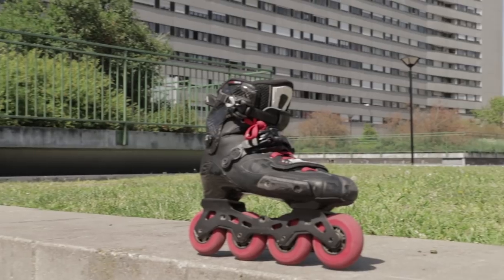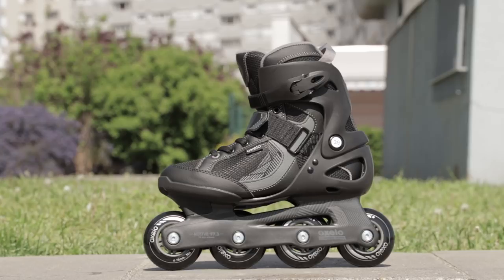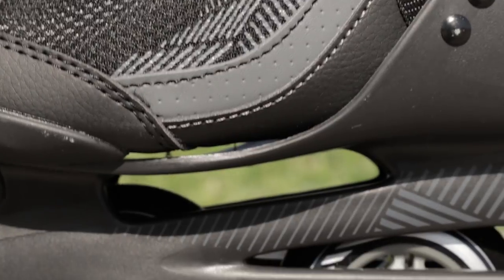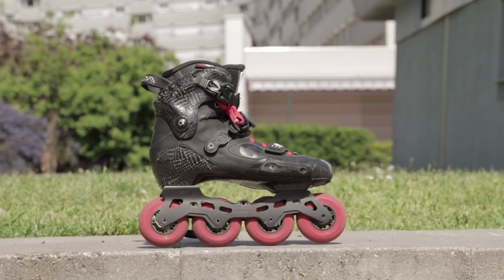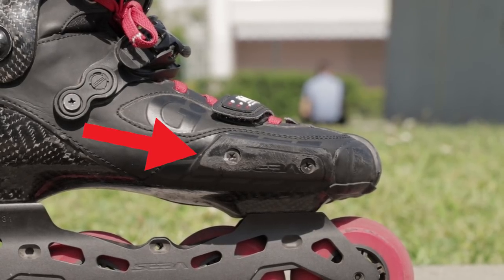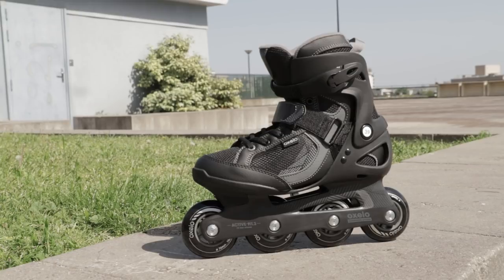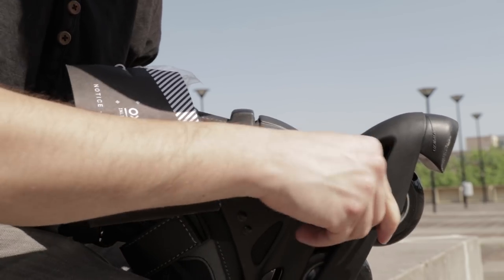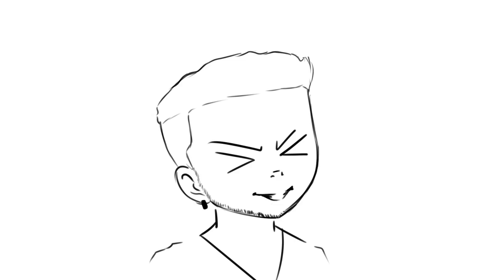CHEAP VS EXPENSIVE INLINE SKATES - PART 1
Hey guys it'sa me, Tiago the french inline skater and today we'll try to find the main differences between cheap and expensive inline skates! What do we get when we pay more, or less?